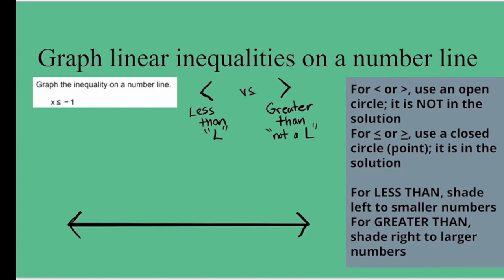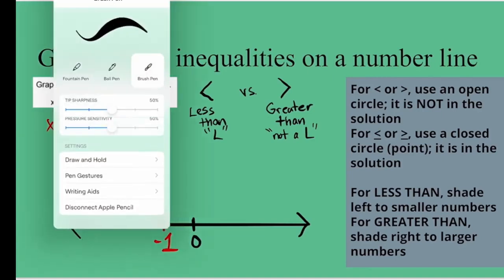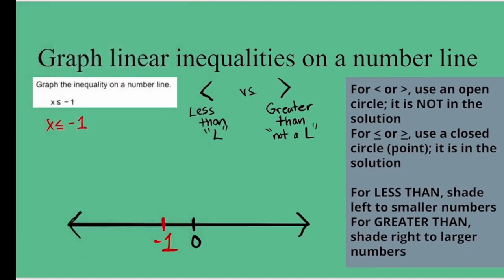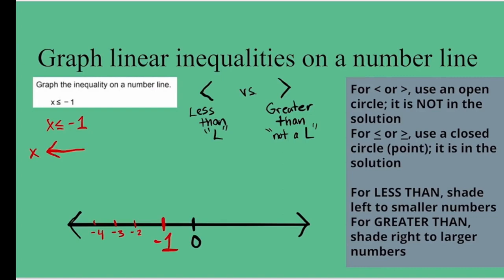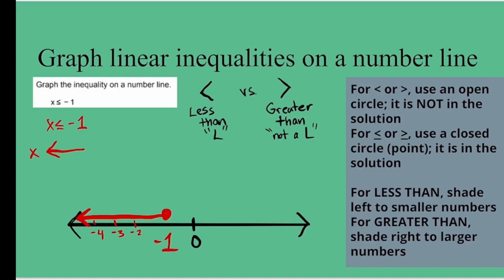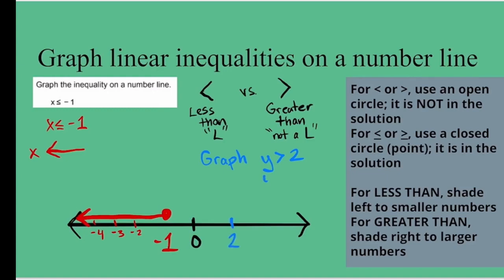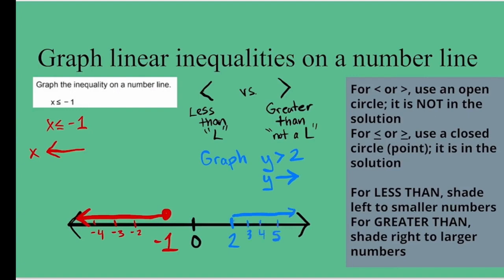Graph linear inequalities on a number line